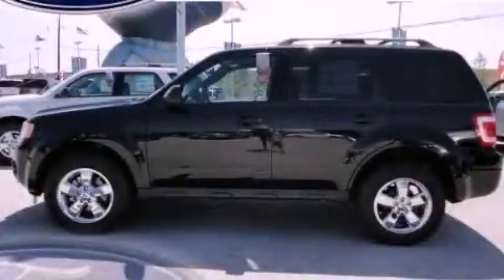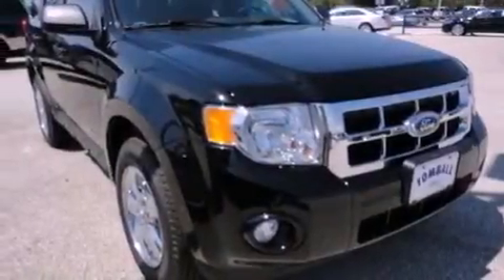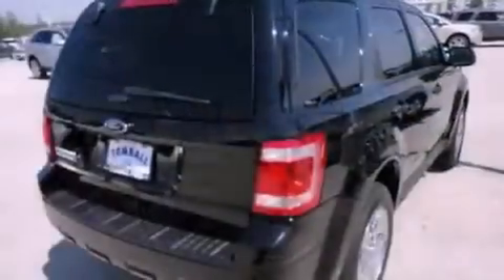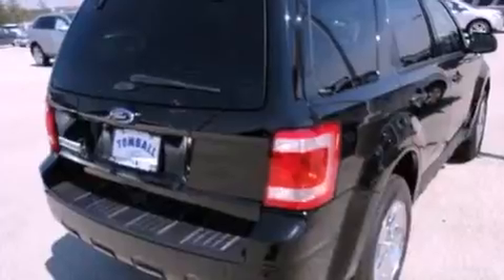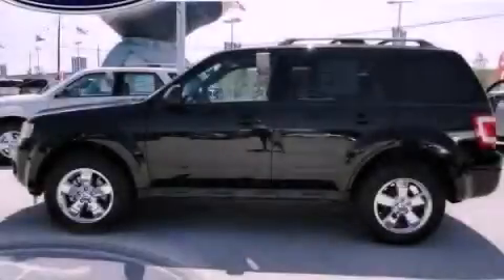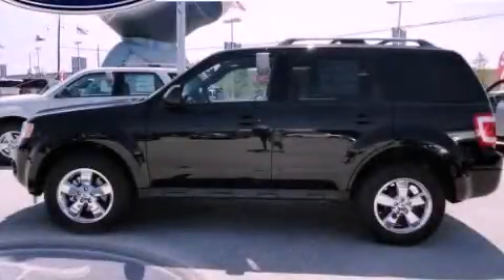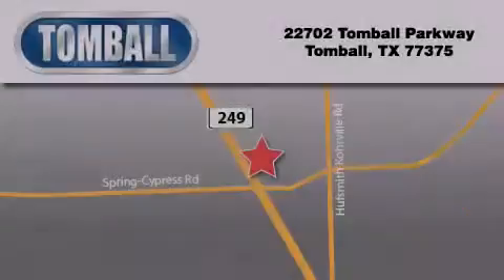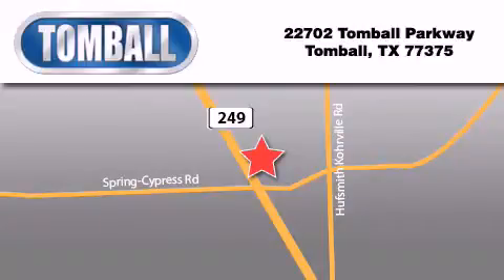2012 Ford Escape Tomball TX 77375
Year : 2012

 Make : Ford

 Model : Escape

 Engine : Gas I4 2.5L/152

 Trans . : Automatic

 Exterior : Black

 Miles : 77

 Interior : Charcoal Black

 Stock : KA22066

 Tomball Ford

 22702 Tomball Parkway